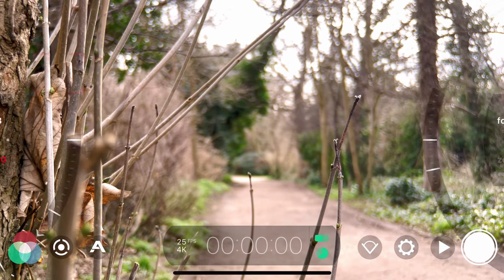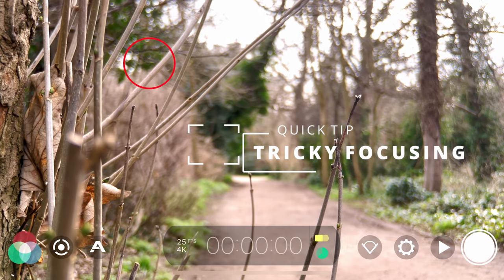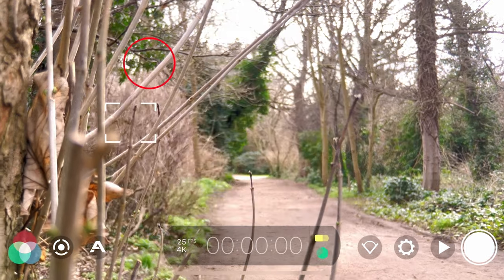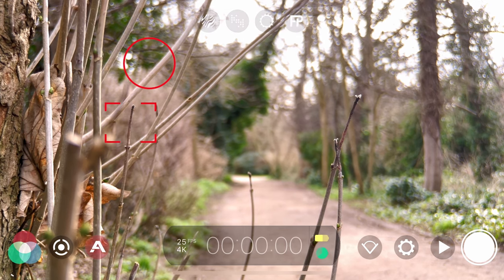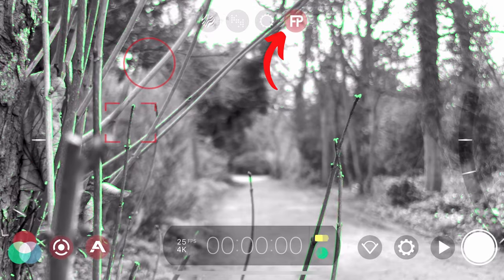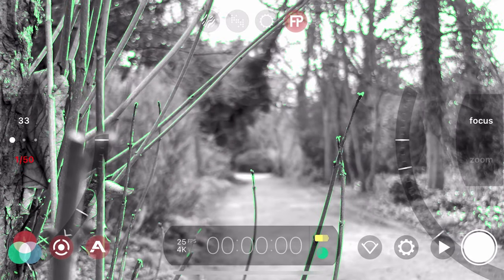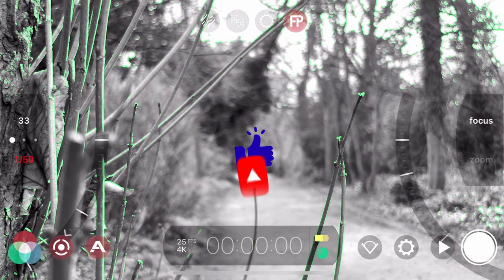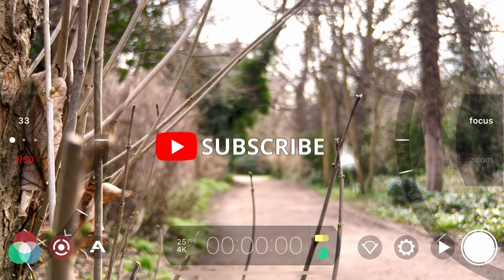5 Reasons to get a TELE LENS for SMARTPHONE FILMMAKING | FT. MOMENT 58MM TELE LENS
Filming with a Tele lens gives you a lot of fresh options when smartphone filmmaking. Using the Moment 58mm Tele lens I will guide with added tips too! Let me show you 5 reason to get a tele lens for your smartphone filmmaking. Enjoy!